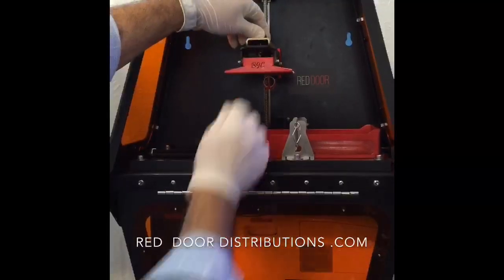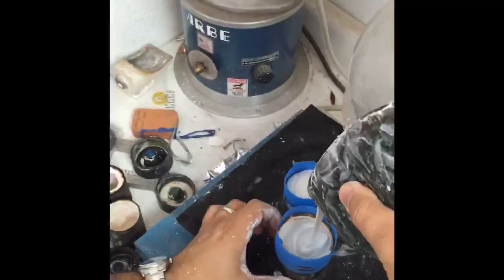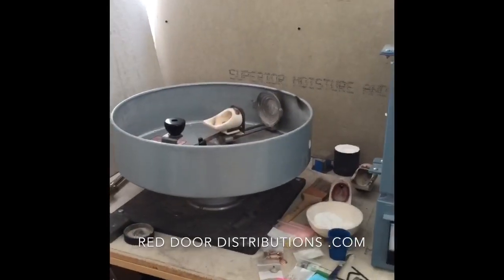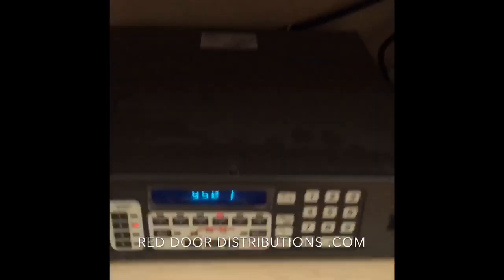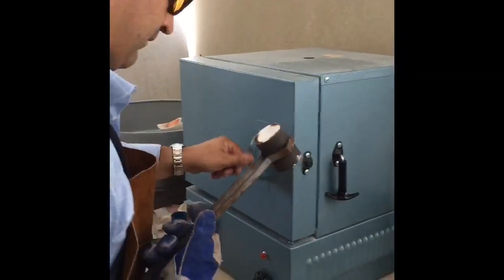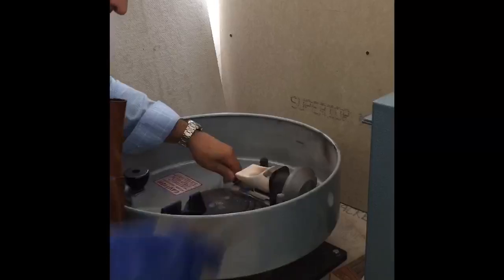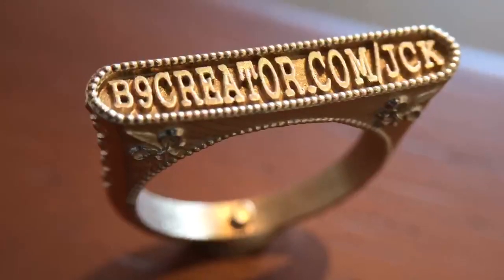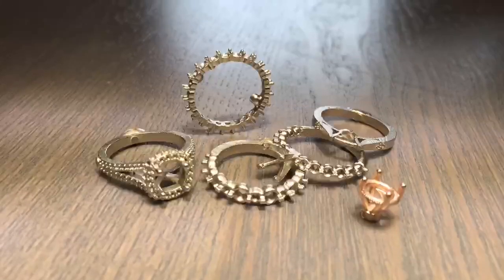Printing to Casting with B9Creations' Resins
Fernando Cortes of the B9Creations Dealer Family in his shop turning B9Creator prints to rings.